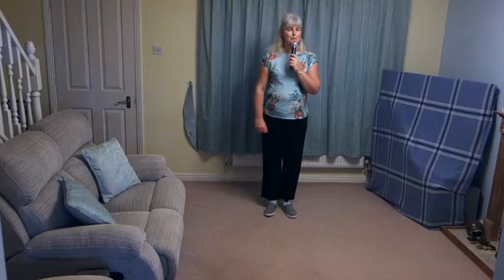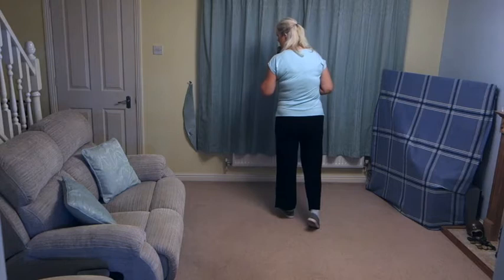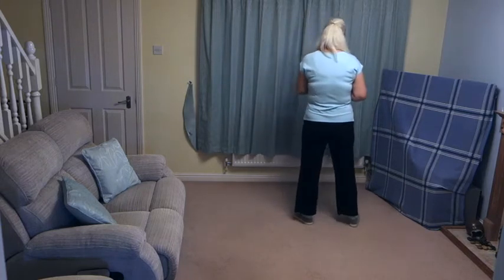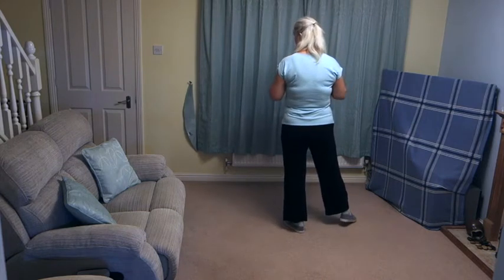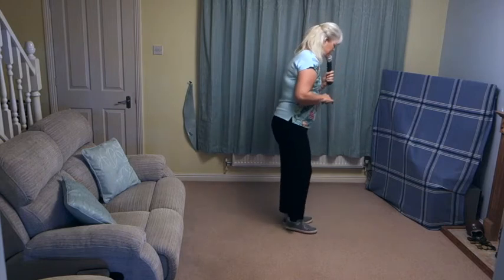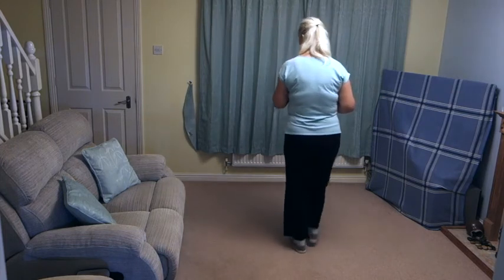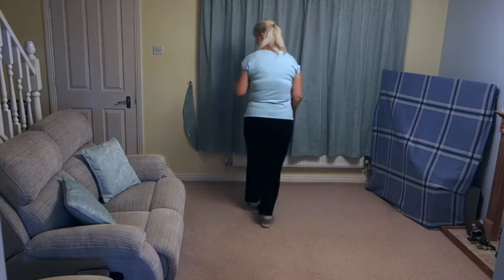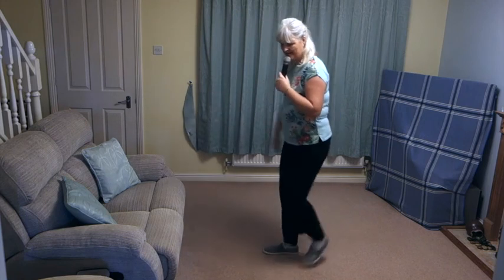Jersey Boys - Line Dance (teach, walk through & dance)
Jersey Boys - Absolute Beginner Level Line Dance
Tutorial, walk through and dance
4 Wall; 32 Count; No Tags; 1 Restart
Choreographed by: Gary Lafferty